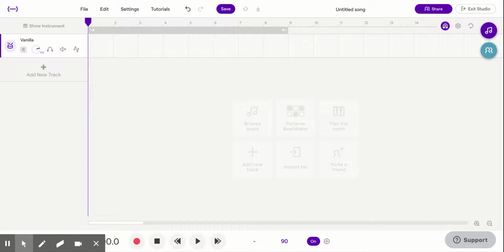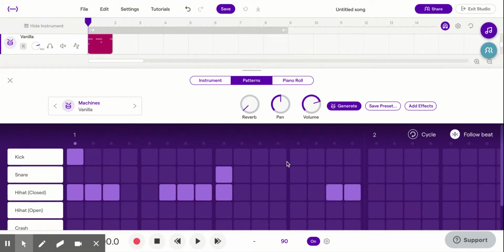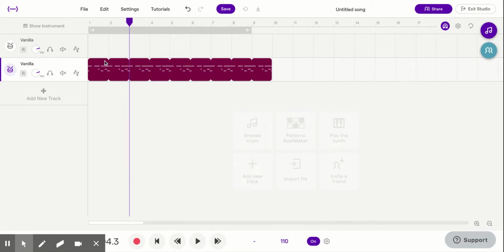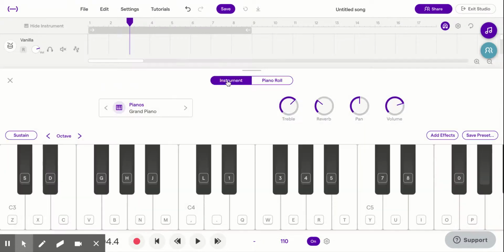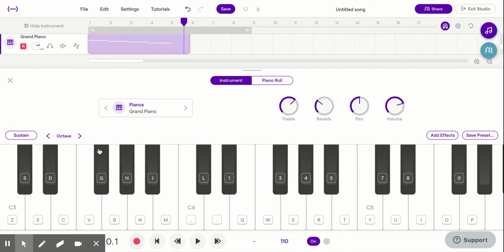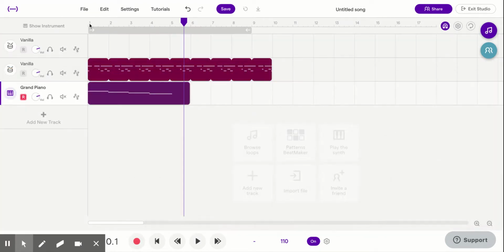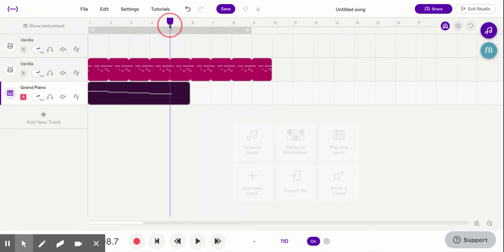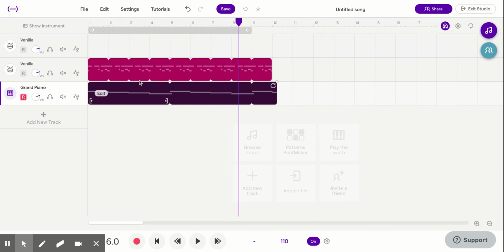Soundtrap Video #3 Making a Simple Bass Line